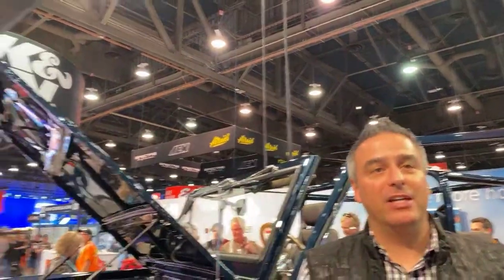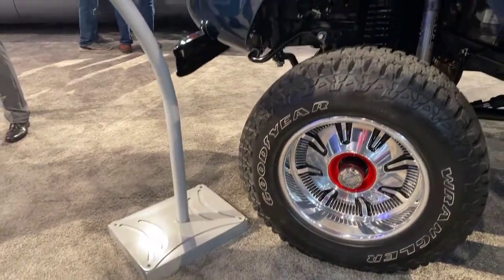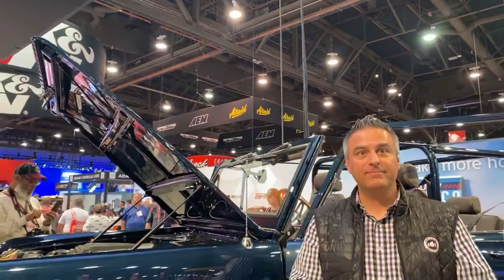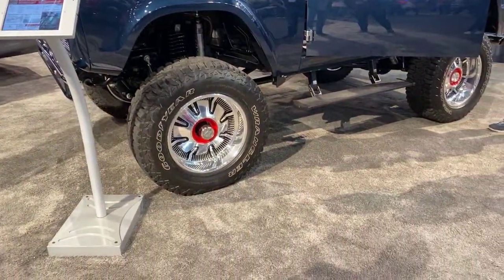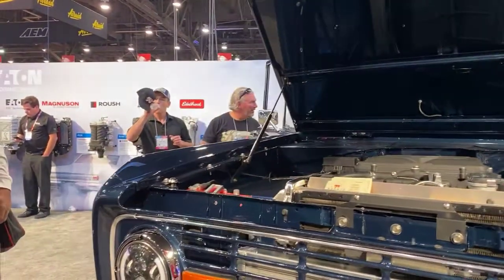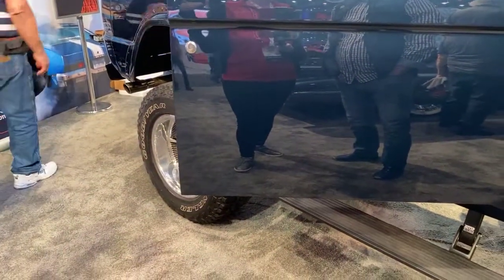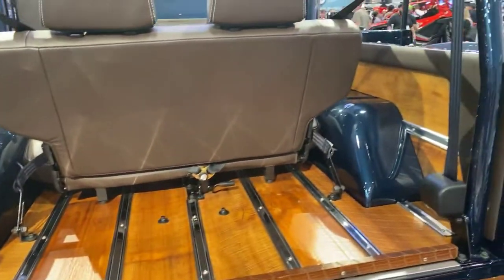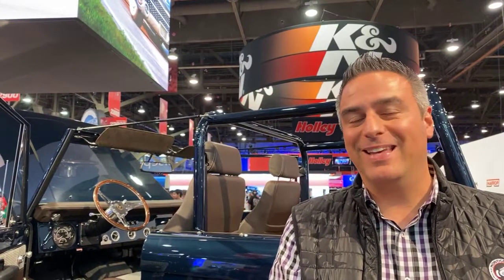Seth Burgett of Gateway Bronco Talks About the Ryan Blaney Family Foundation Bronco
The Ryan Blaney Family Foundation Bronco was on display at the Eaton booth at SEMA 2019. Seth Burgett, owner of Gateway Bronco, walked RacingJunk through the Bronco build and the plans for it to be auctioned off at Barrett-Jackson for charity.